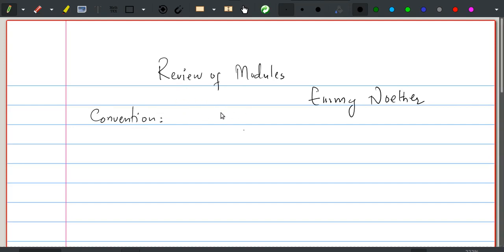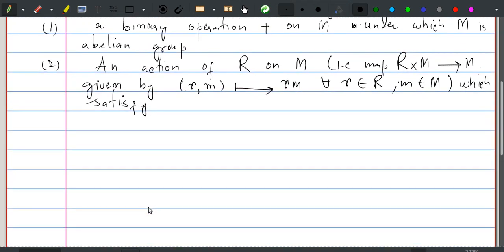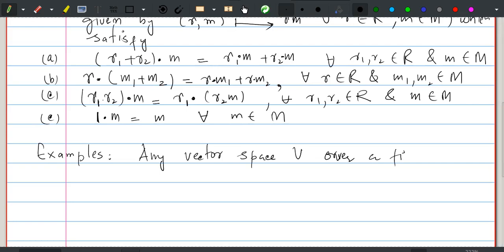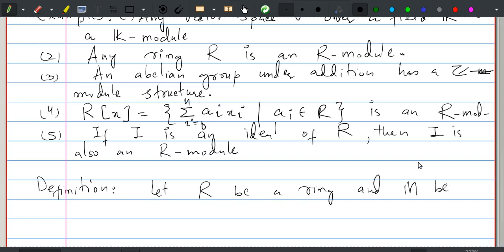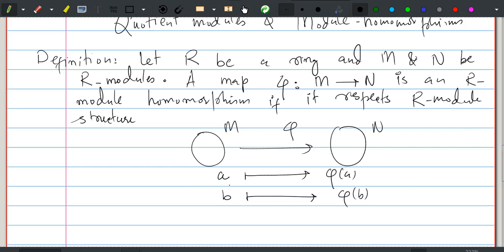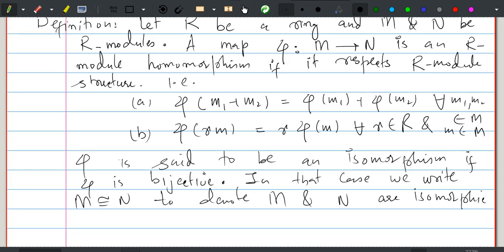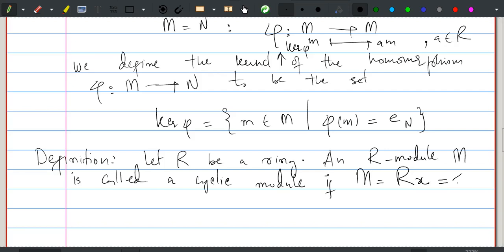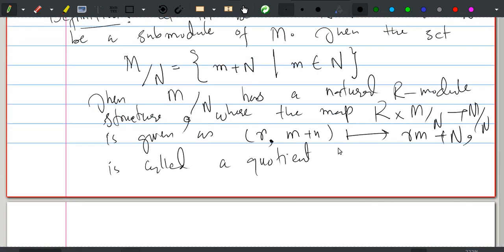17. Review of modules